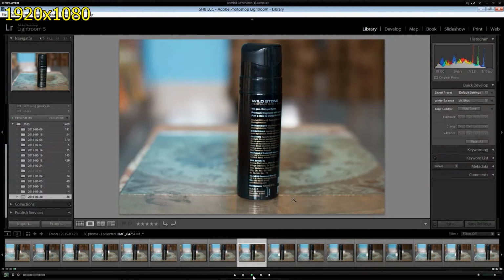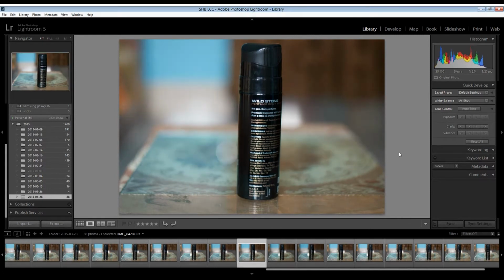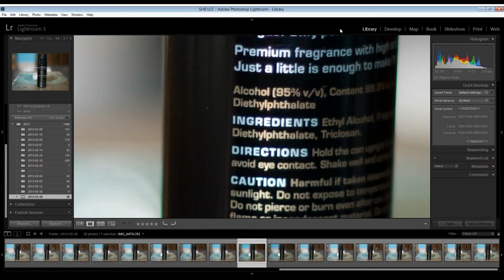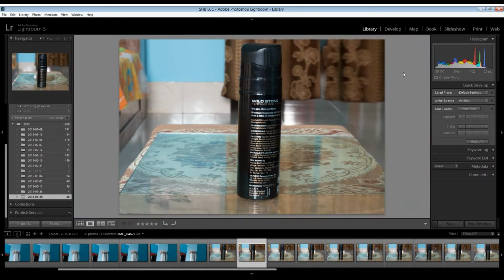Canon EF 50mm f1.8 ll Review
A Simple Sharpness test whether its good or not at its widest aperture